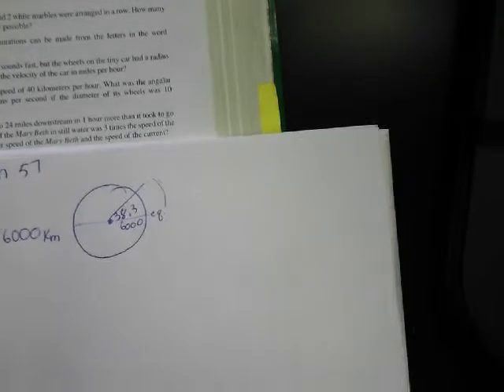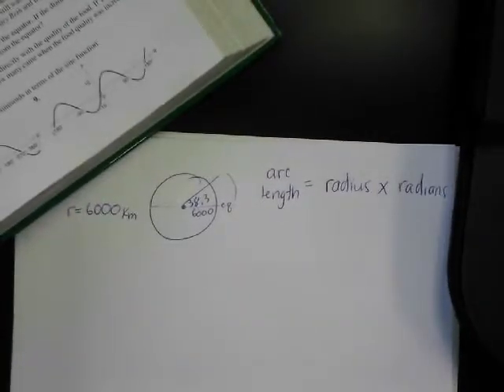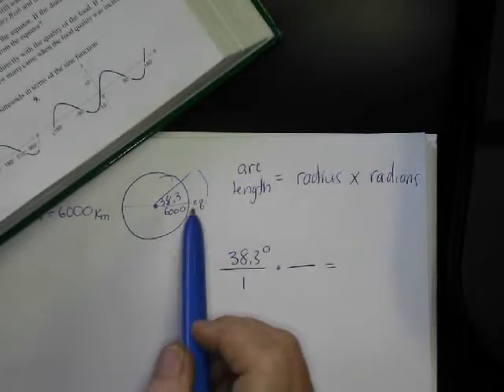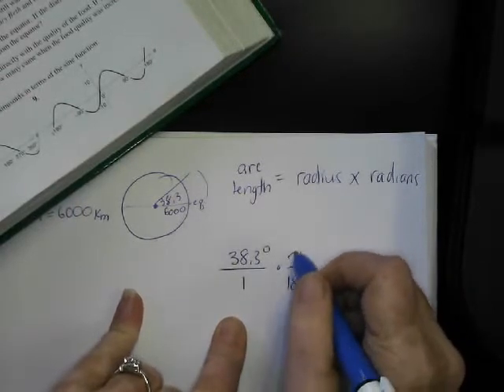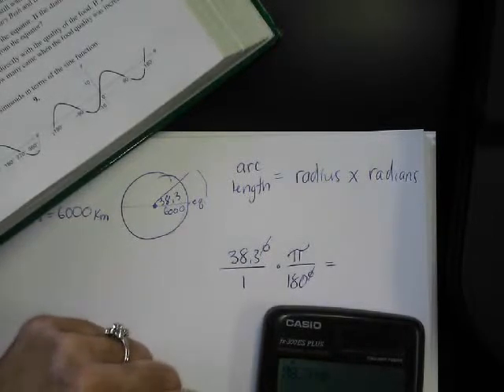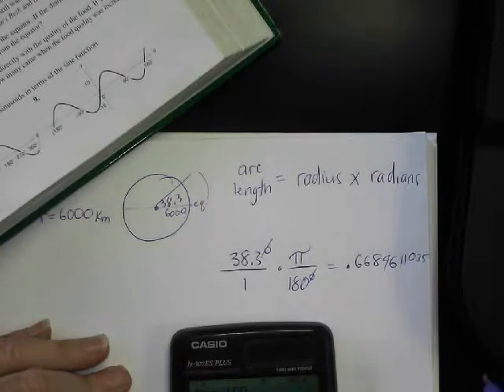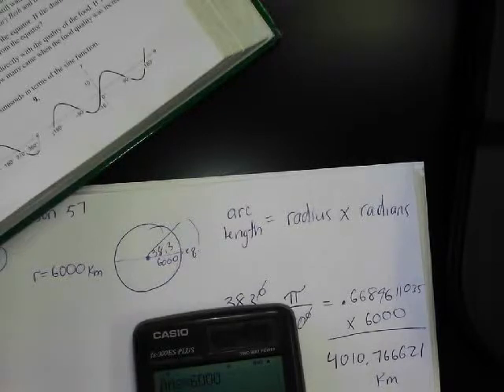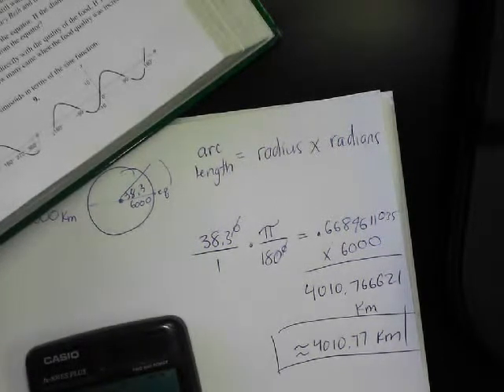precal 57 6